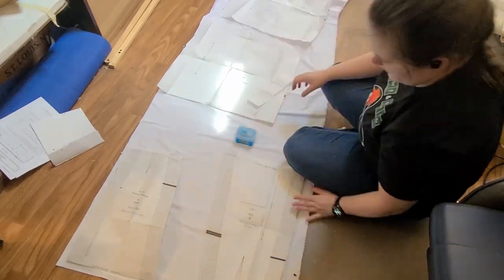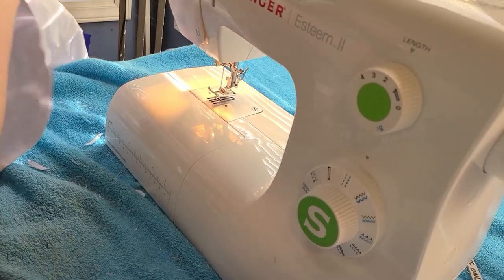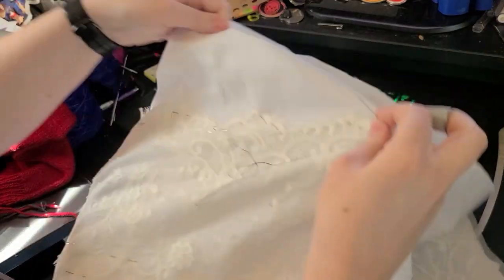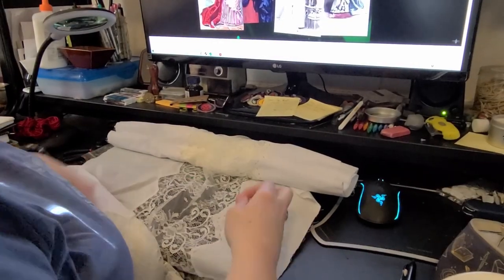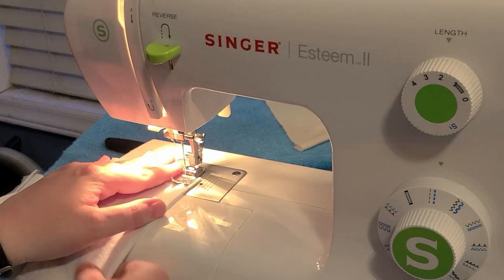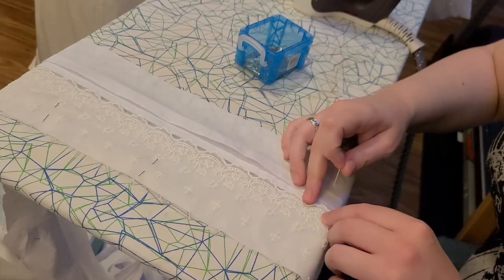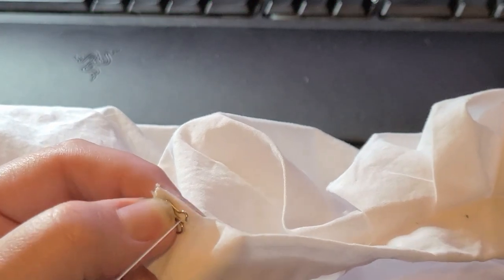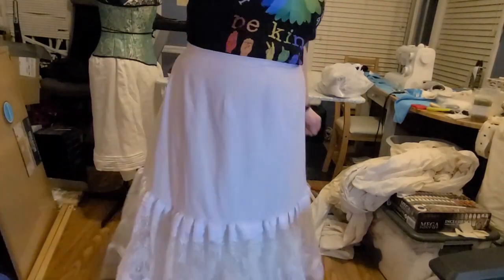Historically Adequate Haunted Mansion 3: Petticoat and Pintucks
Part 3 of the making of an 1870s Haunted Mansion inspired ensemble! Today we're focusing on the petticoat that goes over the bustle. I had to make it lacy and frilly and ruffly, of course, so it took a little while to get everything done correctly!